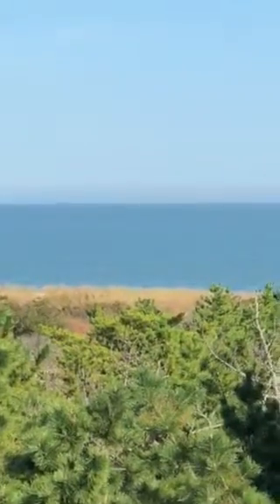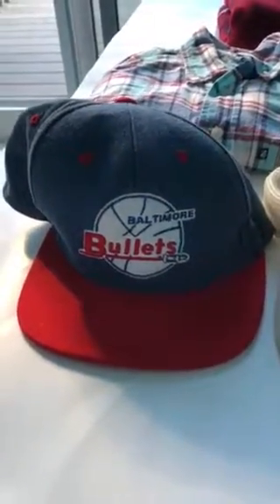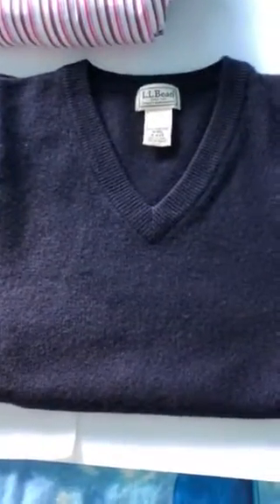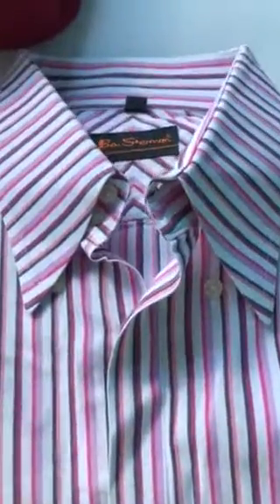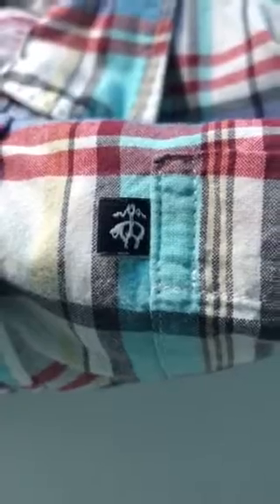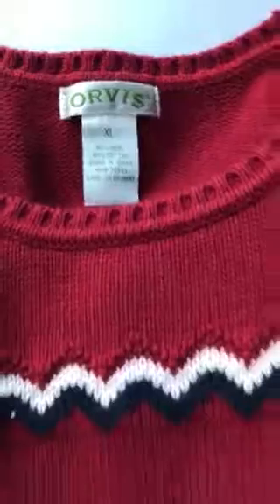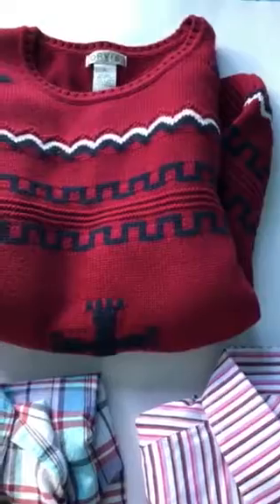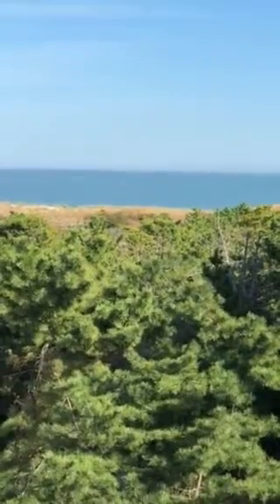Ebay Listing, Selling, Business while I look over the Altantic Ocean